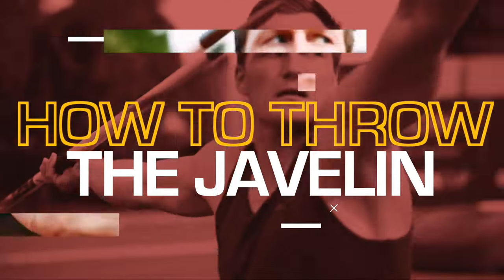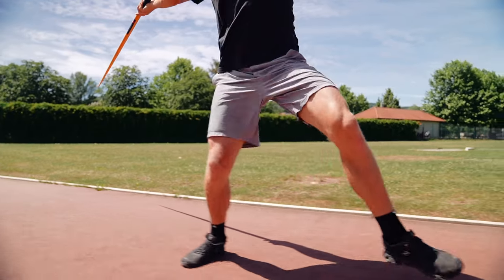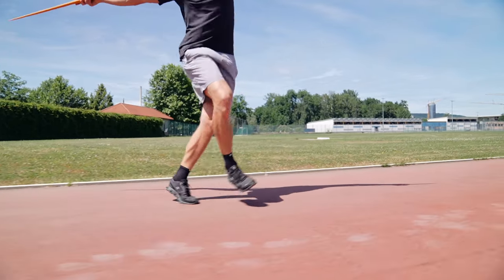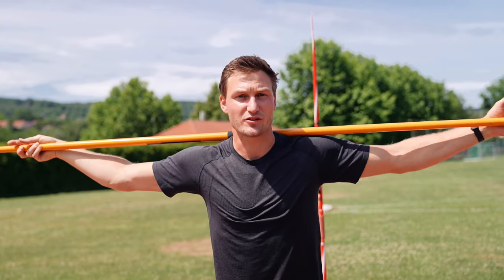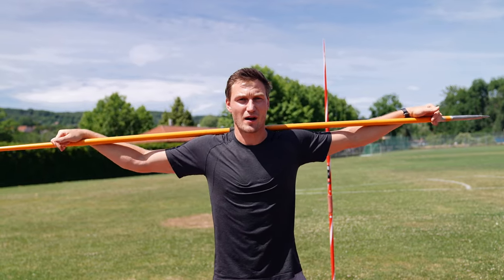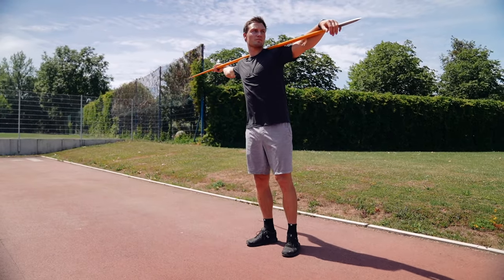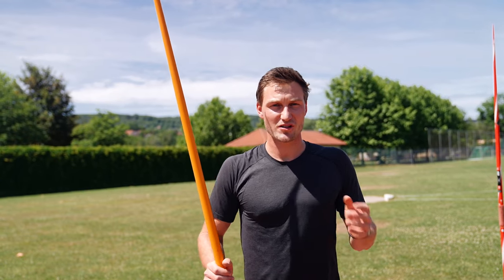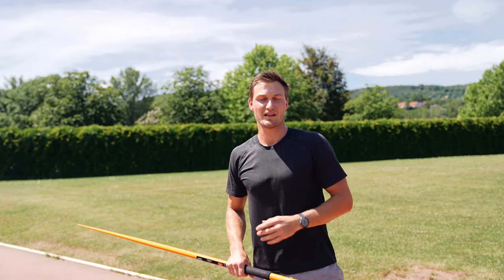How to throw the javelin | #6 | Learning crossovers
In this Episode we are going to learn the essential running skill for javelin called crossovers. Crossteps are essential for any throw from a run up and a key basis for all upcoming tutorials.

0:00 Intro and general info
2:05 Exercise one - Side steps
2:42 Walking cross steps
3:26 Tiny jumpy cross steps
3:51 Left side activation
4:47 Crossovers
5:15 Variations for exercises
5:32 Outro

All information provided is selected with best practice experience in over 10 years elite throwing. Please be aware that you do all exercises and hints shown in videos in this series at your own risk.